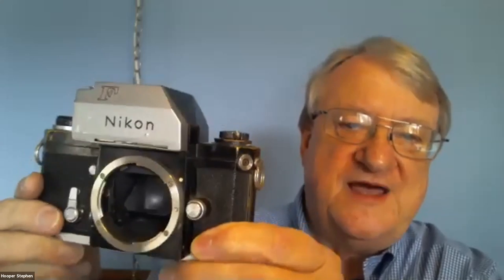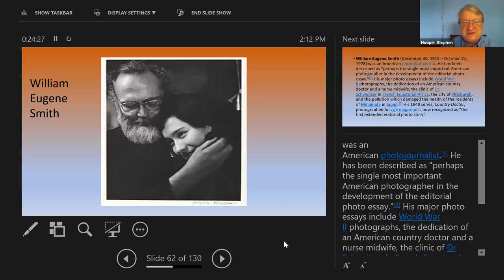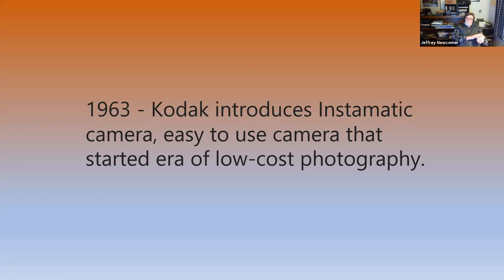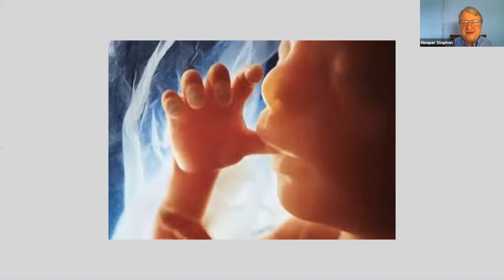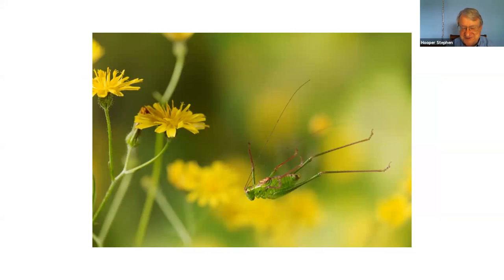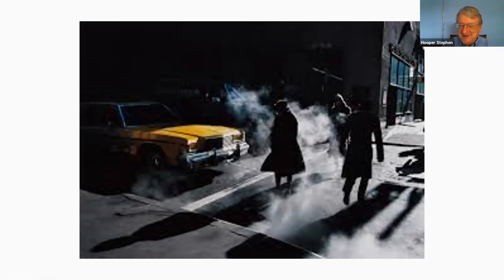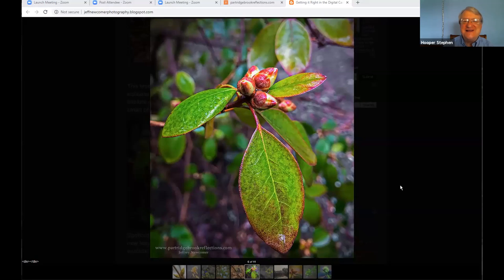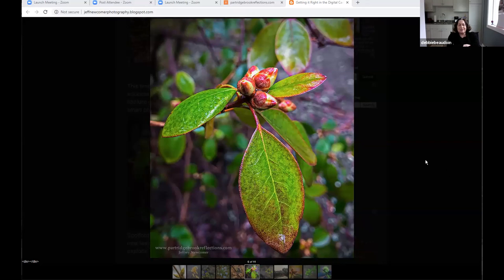Hooper week 6